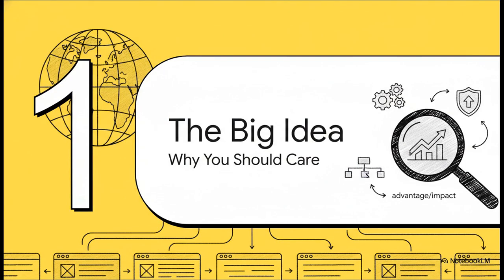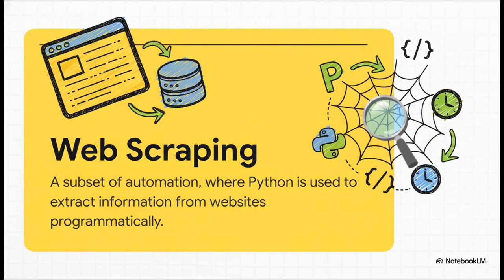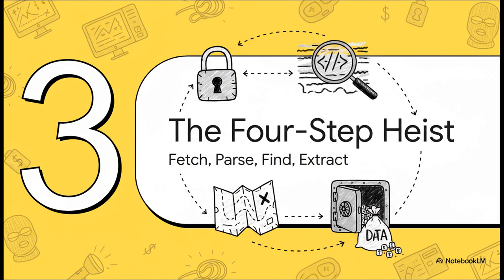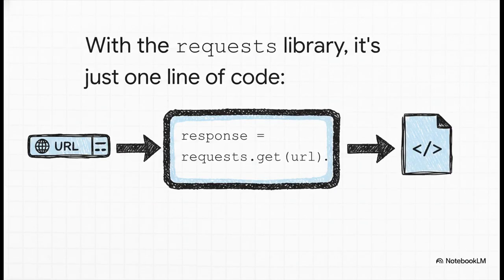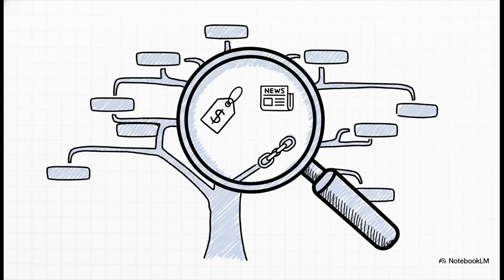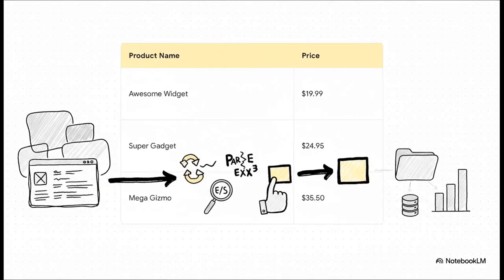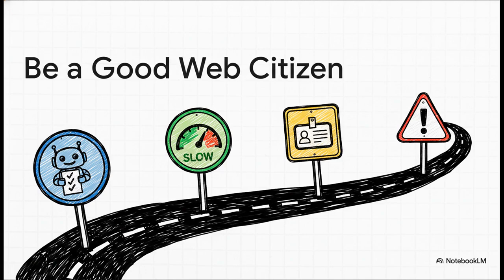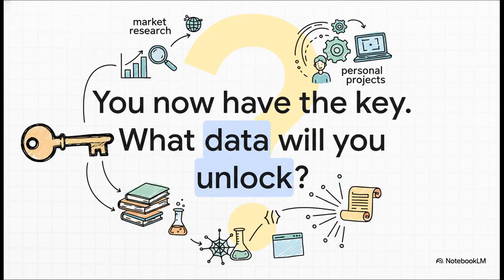Python Automation Tutorial: Web Scraping with BeautifulSoup Step-by-Step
PDF: Python Web Scraping Masterclass - From Raw HTML to Structured Data with BeautifulSoup

🚀 Master Python Automation & Web Scraping with BeautifulSoup (Step-by-Step Tutorial)

Want to automate data collection from websites using Python? In this complete Python automation tutorial, you’ll learn how to use BeautifulSoup and requests to scrape websites, extract structured data, and convert it into organized formats like CSV files using pandas.

This video walks you through the entire web scraping workflow — from fetching HTML content to parsing and extracting specific elements using CSS selectors. You’ll also learn how to handle pagination, clean messy text, and apply best practices for ethical and responsible scraping.

🔥 What You’ll Learn in This Video:

- What Python automation is and why it’s powerful
- How to use the requests library to fetch web content
- Parsing HTML with BeautifulSoup
- Finding elements using tags, classes, and CSS selectors
- Extracting links, text, and attributes
- Handling pagination for multi-page scraping
- Cleaning and organizing scraped data
- Exporting data to CSV using pandas
- Best practices (headers, robots.txt, and responsible scraping)

💡 This tutorial is perfect for:

- Python beginners
- Aspiring data analysts
- Future automation engineers
- Developers who want to build real-world scraping projects
- Anyone looking to earn from data scraping or freelancing

By the end of this guide, you’ll know how to turn raw website data into structured, usable datasets — a critical skill in data science, automation, and backend development.

If you’re serious about learning Python and building job-ready automation skills, this video is for you.